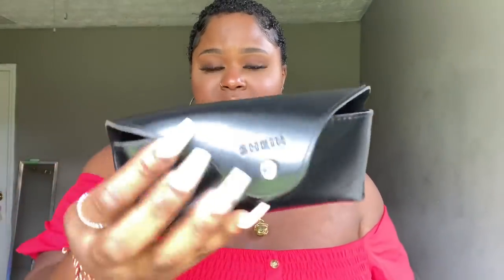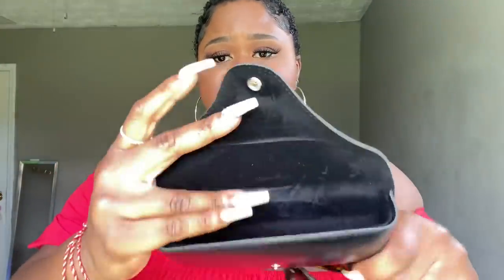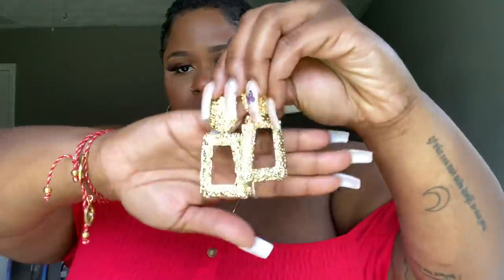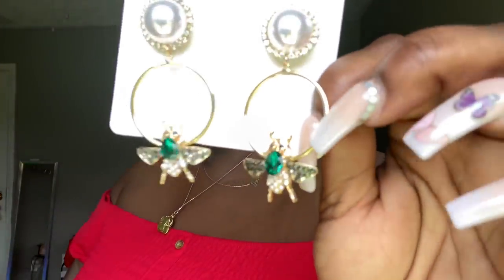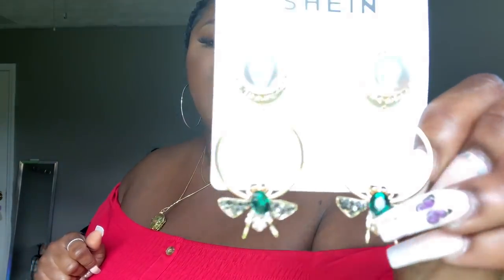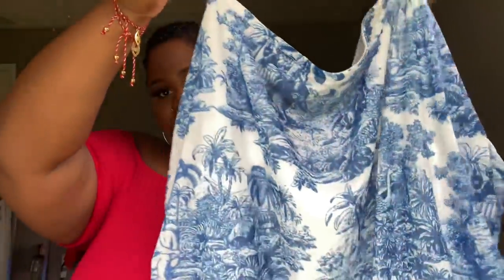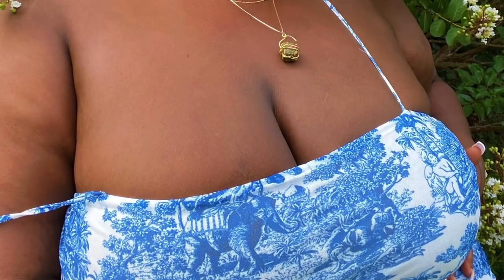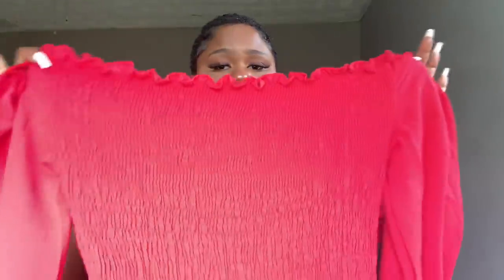Shein Plus Size Try On Haul | Shein Curve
Hey you made it to the description box I’m so glad to see you here!!!

Red off the shoulder maxi dress in size 4X